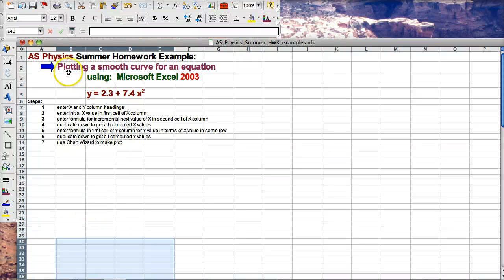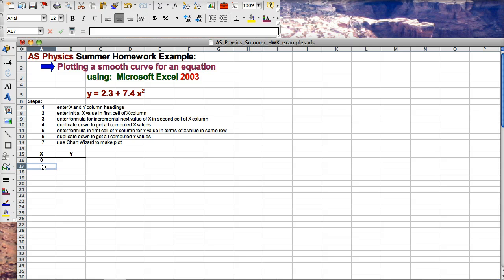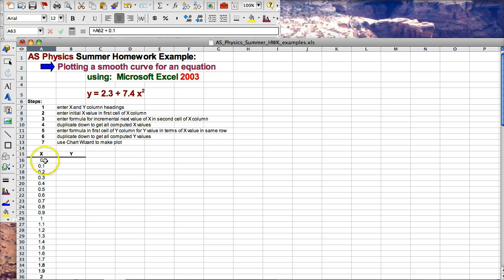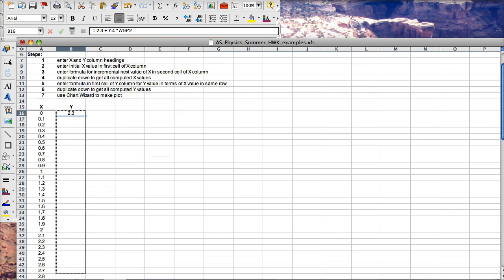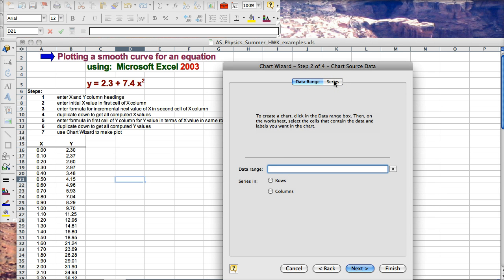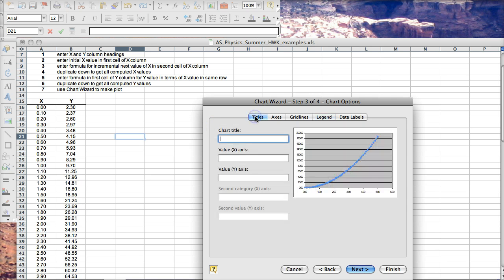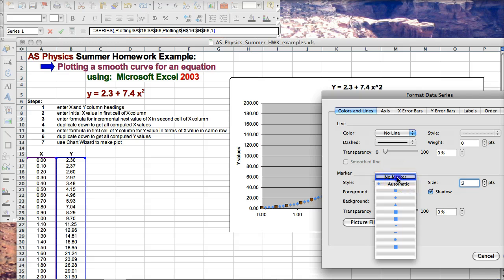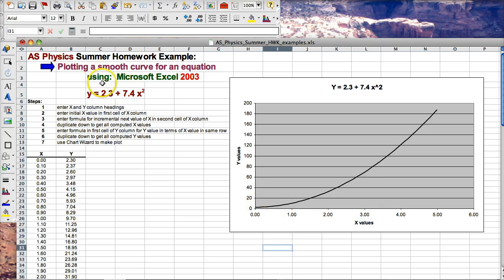MA_ASPhysics Plot Smooth Curve Excel2003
shows how to plot a smooth curve of an equation by creating closely spaced points